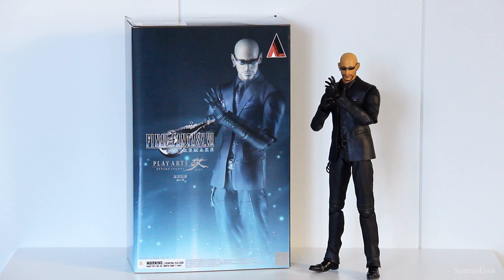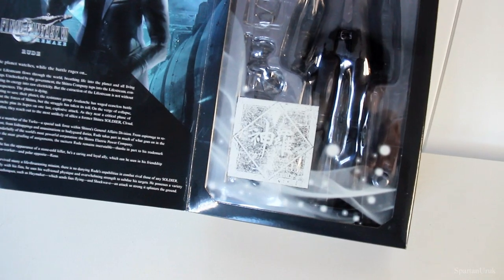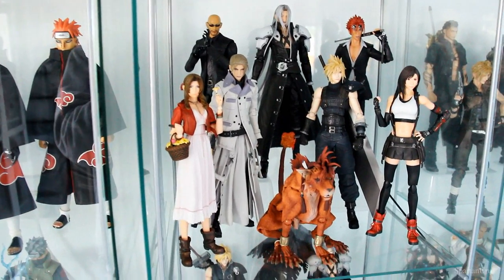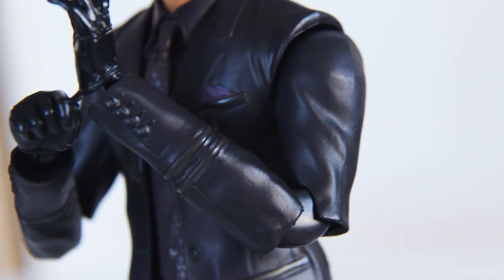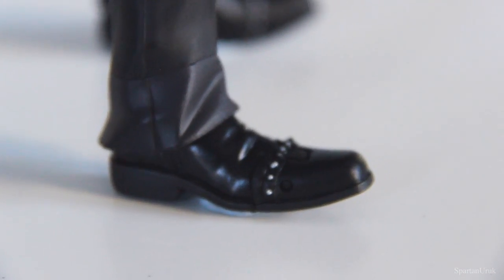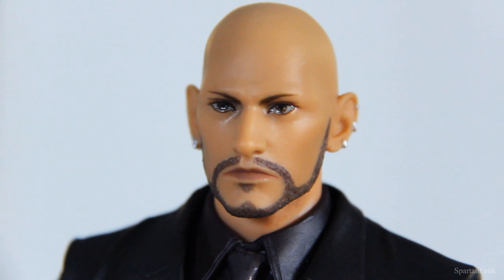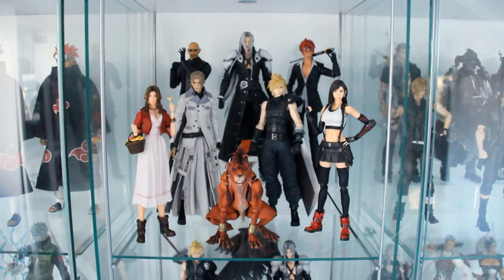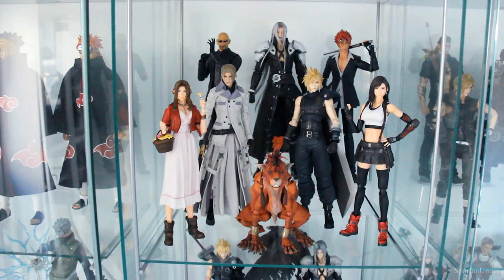Play Arts Kai Final Fantasy VII Remake Rude Figure Review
This is the first Rude figure we've ever gotten from Play Arts Kai and I'm really happy to have him! While he's a minor character and you may want to get the other FFVII characters instead, he compliments nicely with the Rufus and Reno so I think hes totally worth picking up! ~Spartan